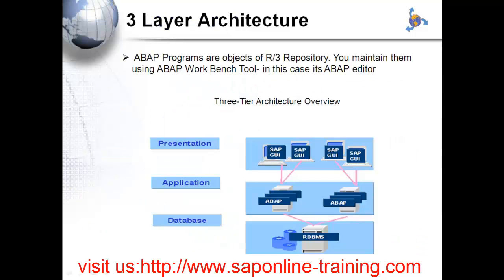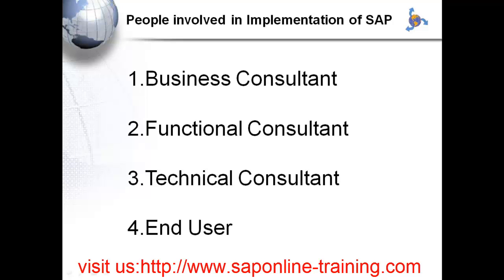Online IT Training | online courses | sap courses training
is a leading online training institute for all IT courses trainings through online